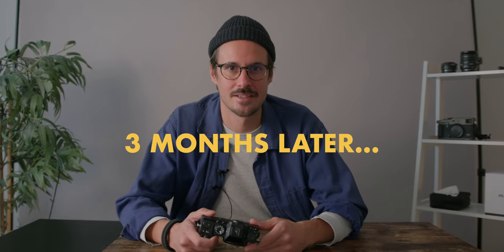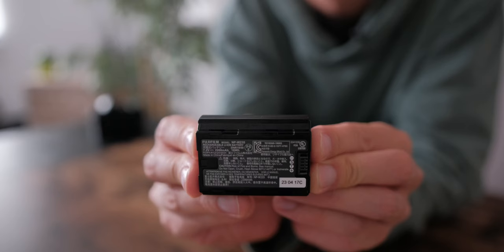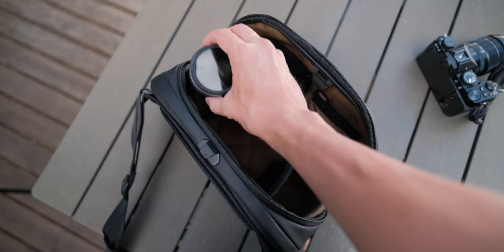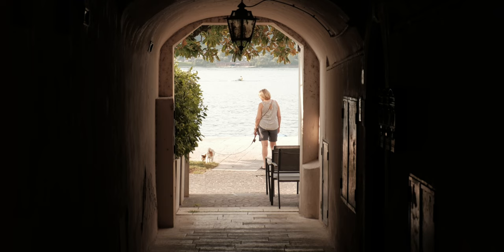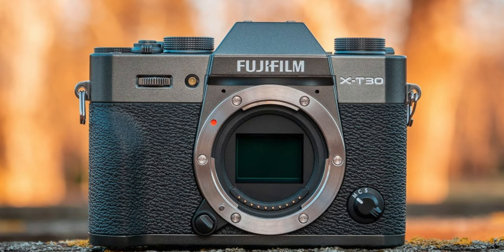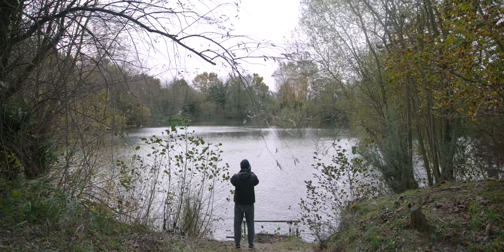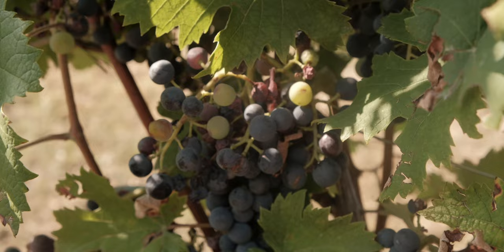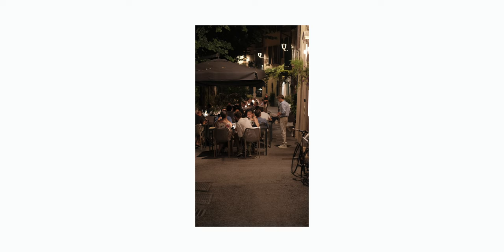3 Months Later... Fujifilm X-S20 (REVIEW)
MY GEAR THAT I USE ↓↓↓

Cameras //
Fujifilm X-H2s
Fujifilm X-S20
Fujifilm X-Pro 3

Lenses //
Viltrox 13mm f/1.4
Fujifilm XF 35mm f/2
Sigma 56mm f/1.4

Microphones  //
SENNHEISER XSW-D LAV Mics
RØDE VideoMic Pro+ - h